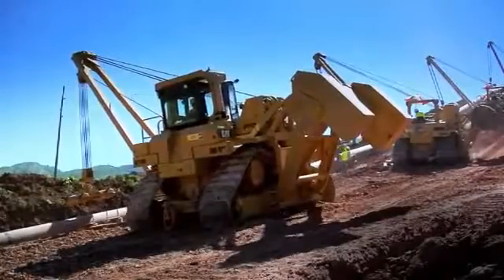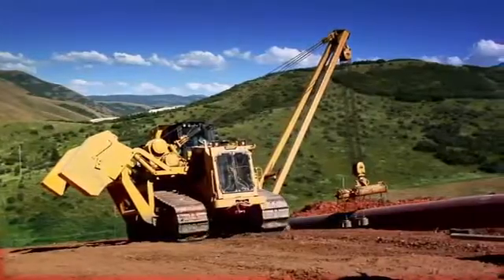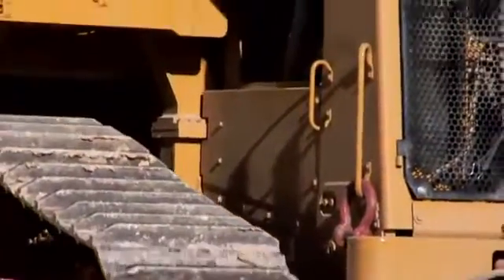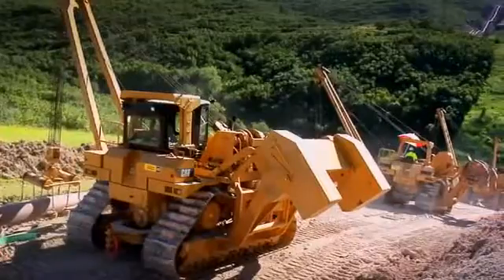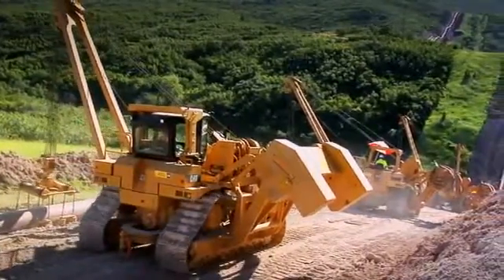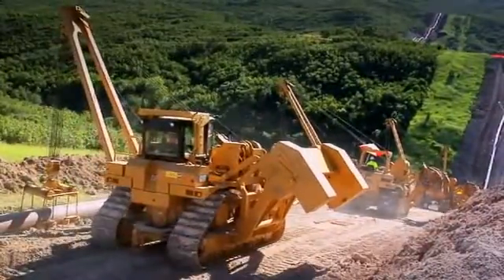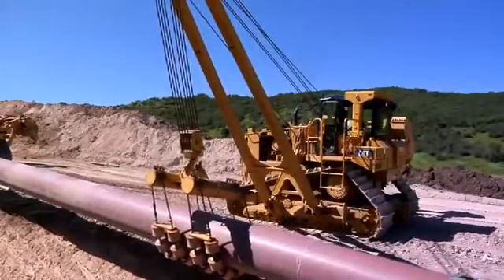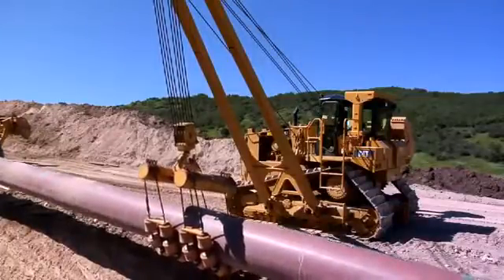Трубоукладчики Cat® PL83 & PL87